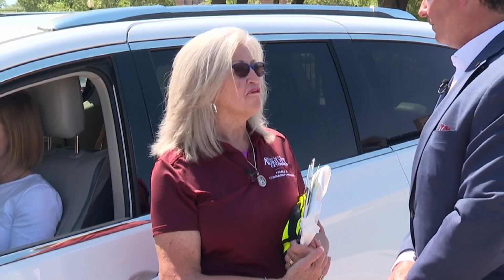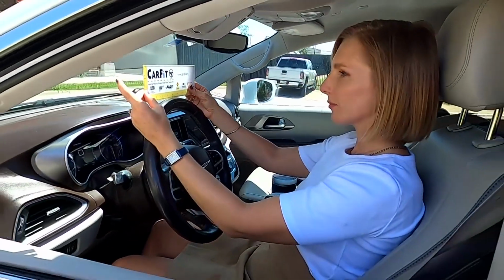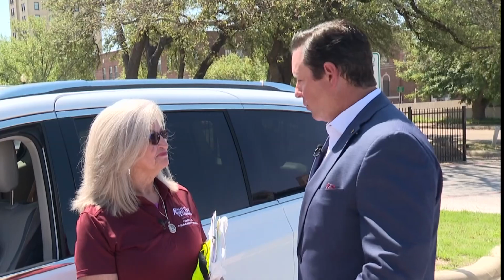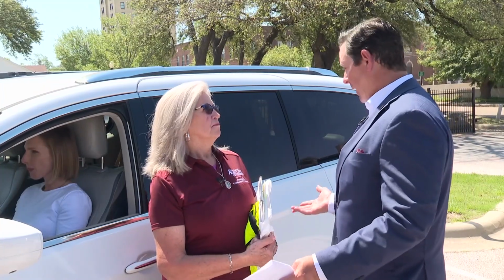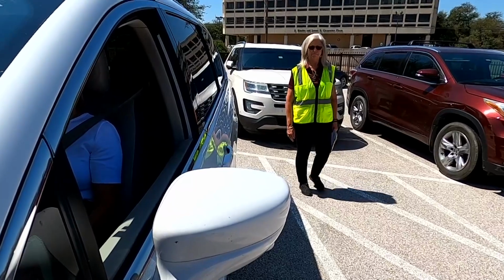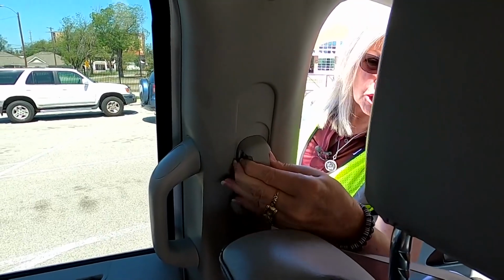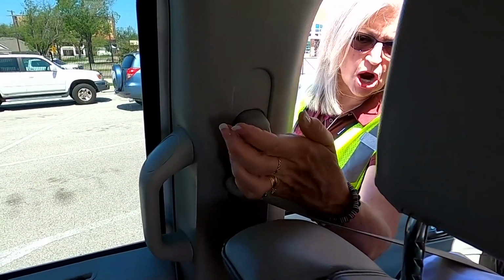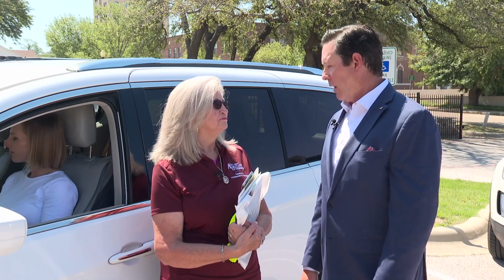Car-Fit helping drivers stay safe on the road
The program is designed to help older drivers find out how well they currently fit their personal vehicle.